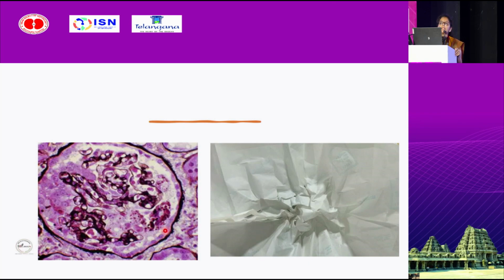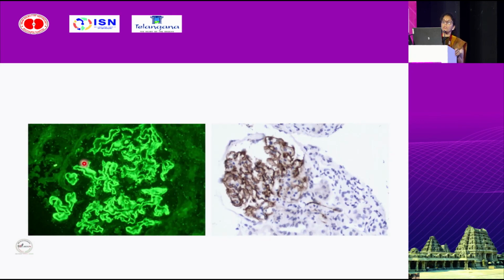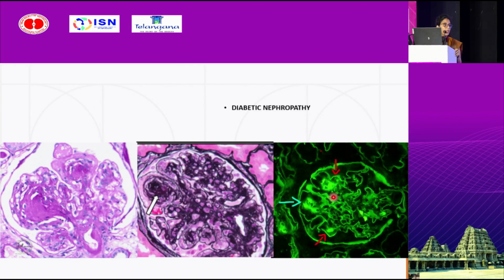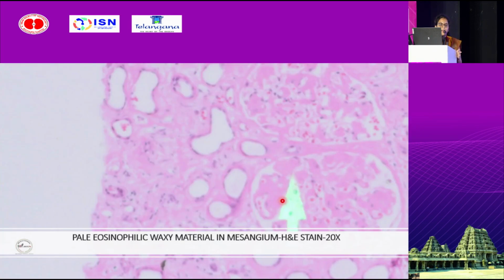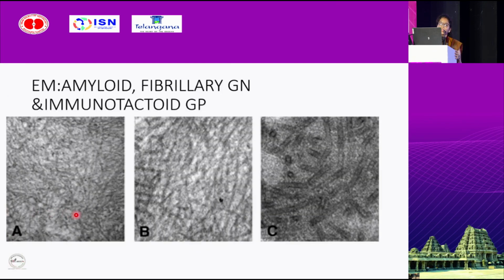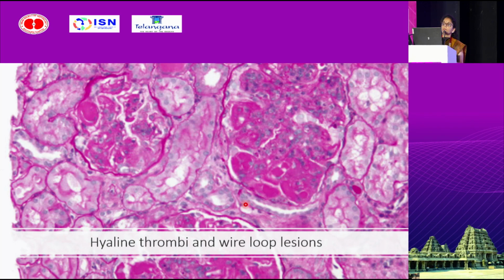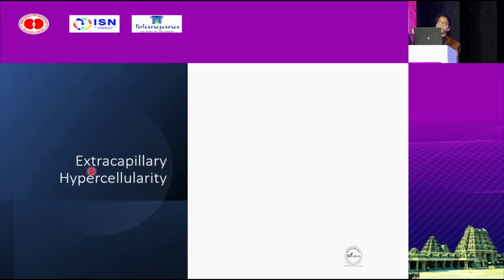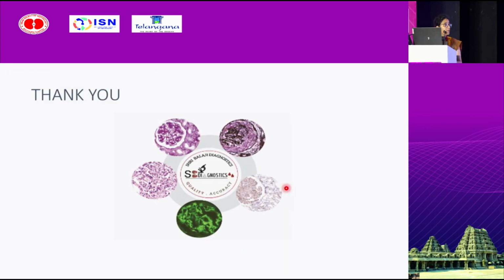Histopathological spectrum of Glomerular diseases by Dr. Radhika Krishna Patil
KIDNEY PATHOLOGY WORKSHOP ISNSCCON 2024